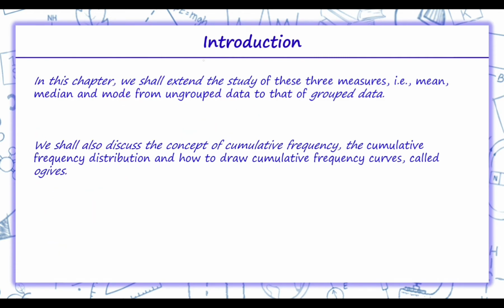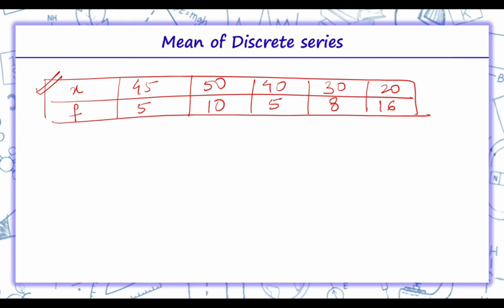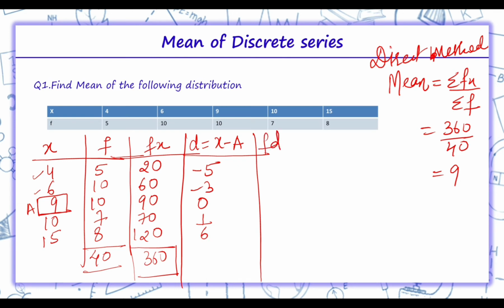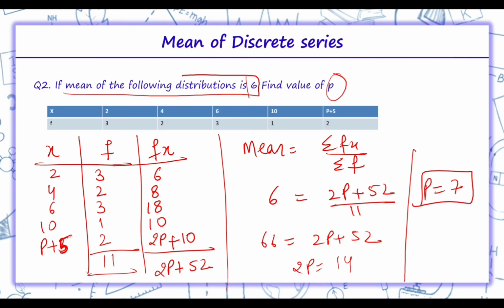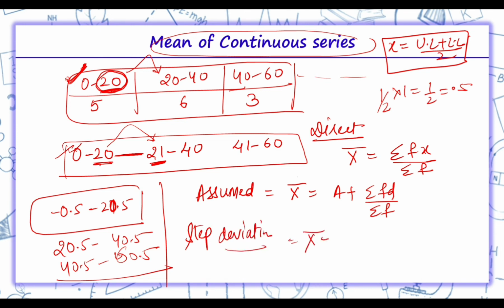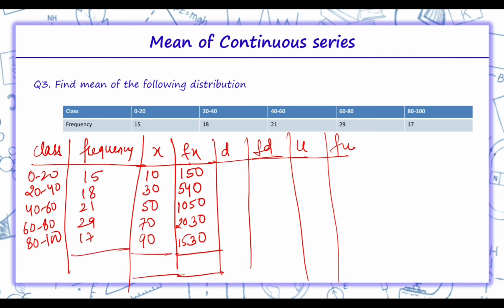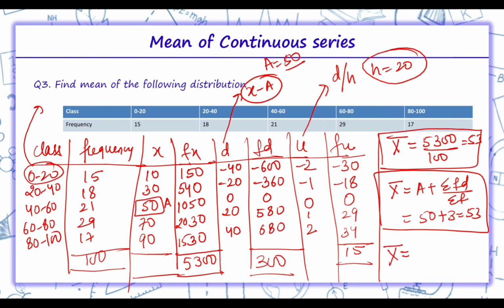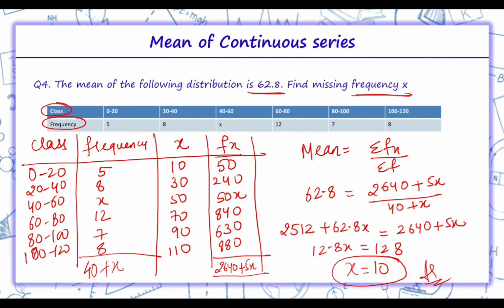Statistics Class X Part 1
Statistics Part 1 Covers
Mean of grouped frequency
a)Direct Method        b) Assumed Mean Method      c)Step Deviation Method.